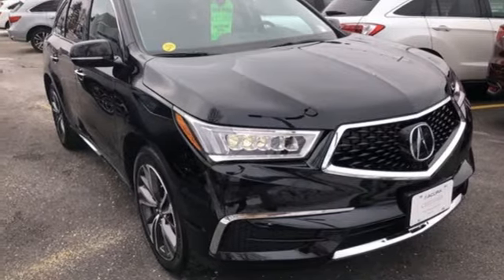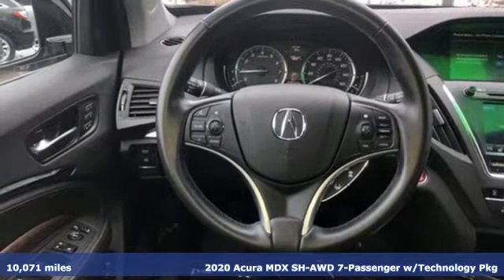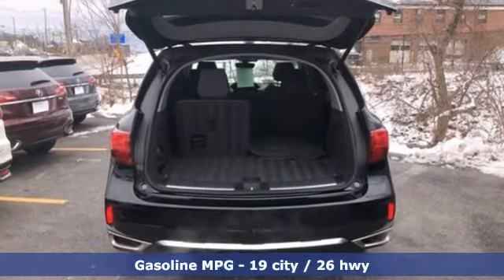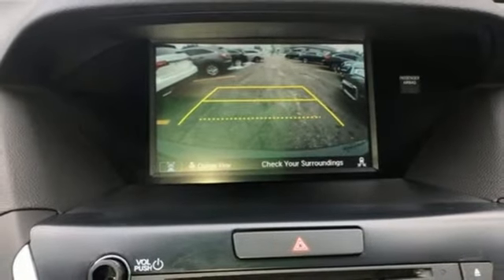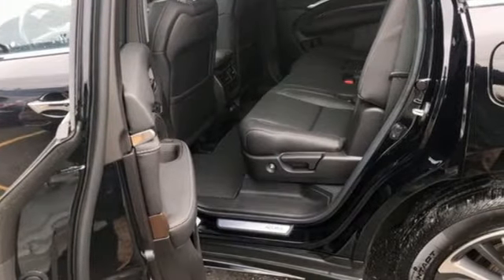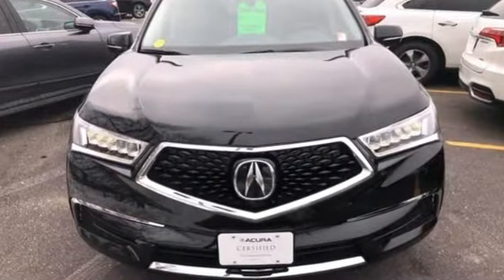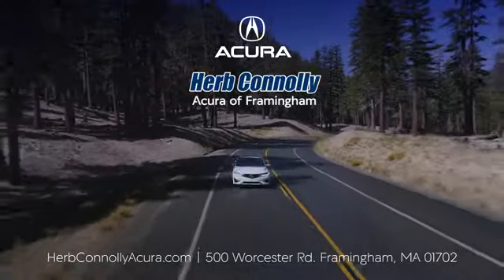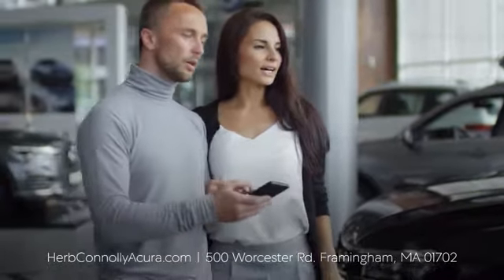Used 2020 Acura MDX Framingham Natick Marlborough MA, MA AMA004522M - SOLD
Year: 2020
Make: Acura
Model: MDX
Trim: Technology
Engine: 3.5L V6 SOHC i-VTEC 24V
Transmission: 9-Speed Automatic
Color: Black
Interior: Ebony
Mileage: 10071
Stock #: AMA004522M
VIN: 5J8YD4H56LL016108
Clean Carfax - One Owner - AWD - Acura Certified - Technology Package - Apple Carplay & Android Auto - Navigation System - Leather Interior - Heated Seats - 3rd Row Seating - Backup Camera - Driver Memory Seat - Power Sunroof - Remote Keyless Entry - Alloy Wheels - brHerb Connolly Motors is the home of used car Live Market Pricing. Live Market Pricing gives our customers the peace of mind that we have already done the shopping for you. We price our vehicle aggressively in today's internet information marketplace, while adjusting accordingly for - Supply - Equipment - Condition and Mileage. Remember at Herb Connolly Motors We Don't Play Pricing Games! Price includes $500 Down Payment assistance and customer must finance with AHFC to qualify. Not all Customers will qualify.brbrBrand New Acura Certified Pre-Owned Details:brbr* Limited Warranty: 24 Month/ 50,000 Mile (whichever comes first) after new car warranty expires or from certified purchase datebr * Powertrain Limited Warranty: 84 Month/100,000 Mile (whichever comes first) from original in-service datebr * Roadside Assistance a€“ 24 months or 100,000 milesbr * Vehicle History br * Transferable Warrantybr * 182 Point Inspectionbr * Warranty Deductible: $0br * 3 Month Trial of Acura Link br * 1st Scheduled Maintenance a€“ From Delivery a€“ 12 months or 12,000 miles br *Oil Change br *Tire Rotation br *Air Intake/ Cabin Air Filtersbr *Rear Differential Fluid br *Brake Fluidbr * Includes Trip Interruption and Concierge Services

Address:
500 Worcester Road Route 9 E